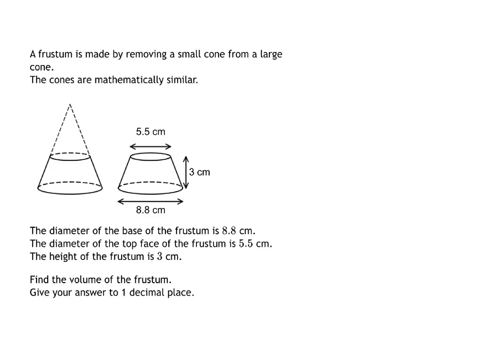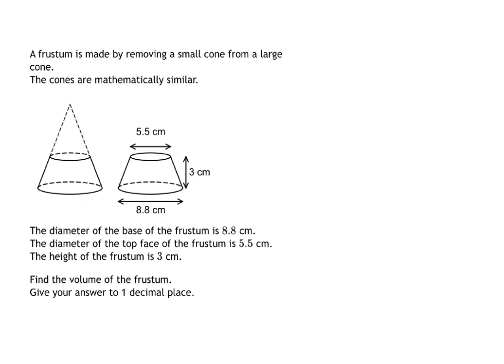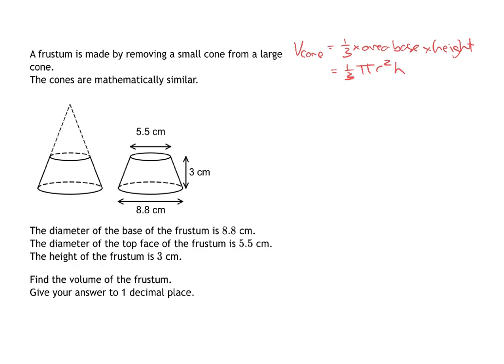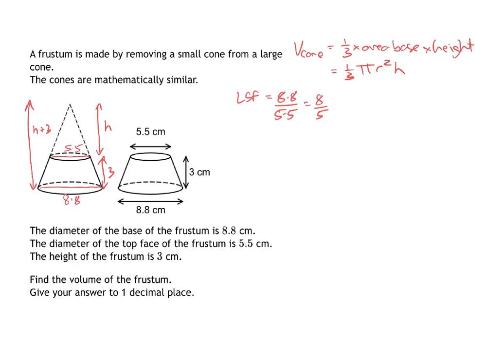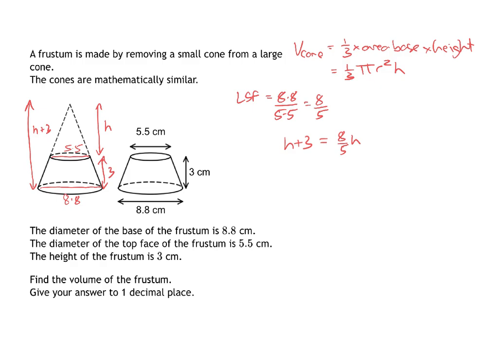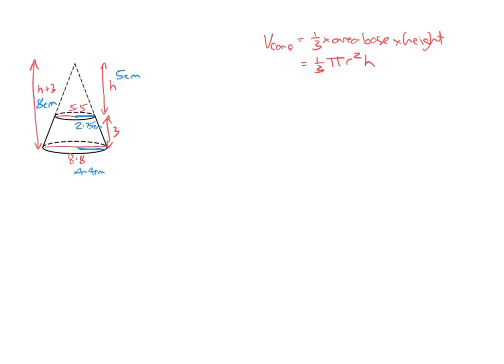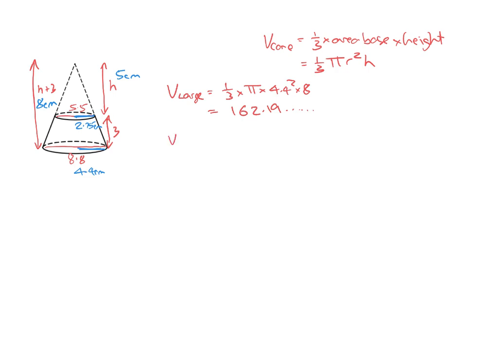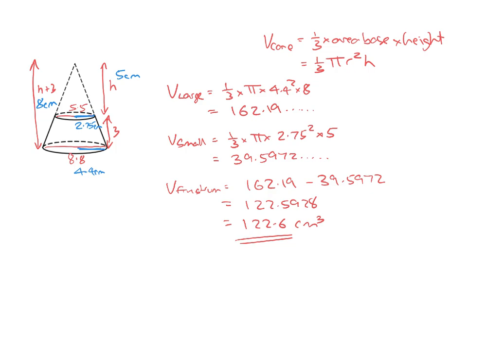Volume of a Frustum using Similarity of Cones